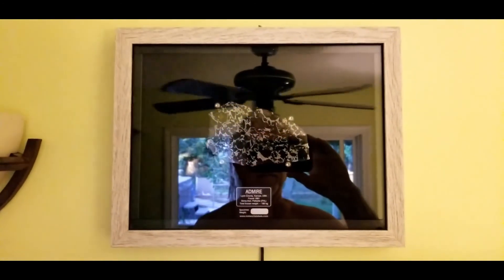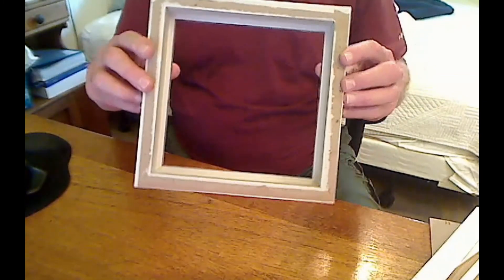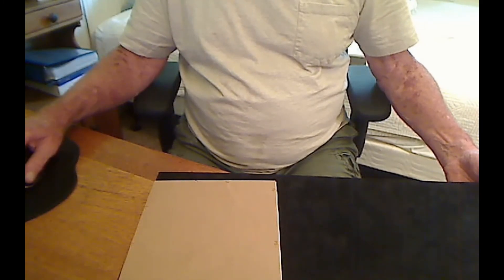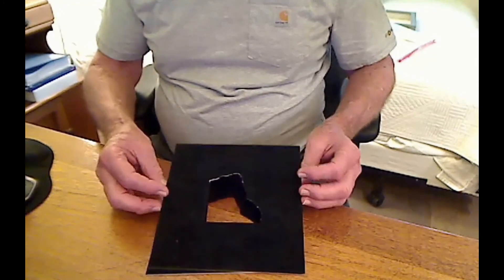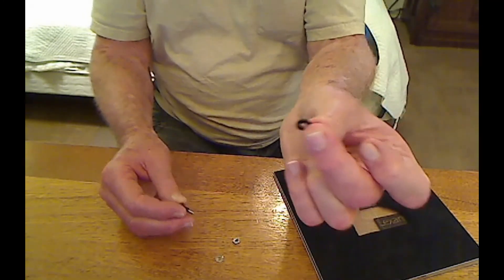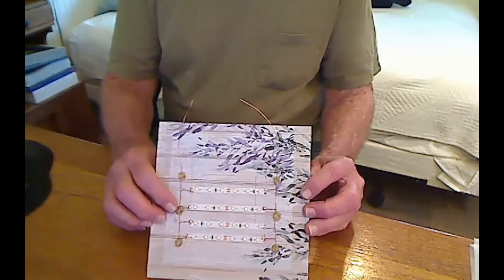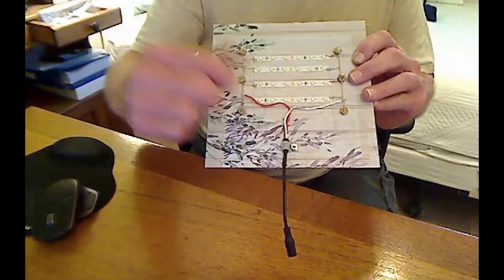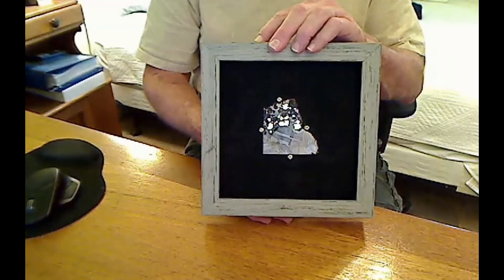Backlit Meteorite Display: How to build your own backlit Pallasite display, Backlit Mineral Display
Ron Metchis takes us through the steps and parts list so you can build your own backlit meteorite (Pallasite) display. This would also work for any translucent mineral you want to display.

Ron is a regular on my weekly Hangouts. You should join us LIVE!

I am Topher Spinnato, owner of Topherspin Meteorites LLC. I am an internationally trusted meteorite importer, collector, and dealer. I am a proud member of the International Meteorite Collector's Association (IMCA #6236) and currently sit on the Board of Directors of the Meteorite Club (worldwide).